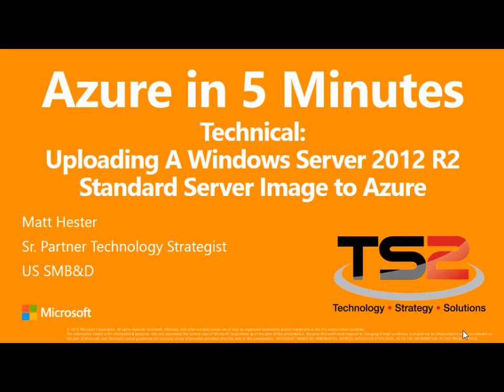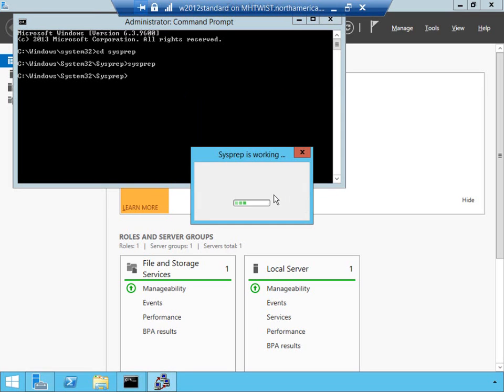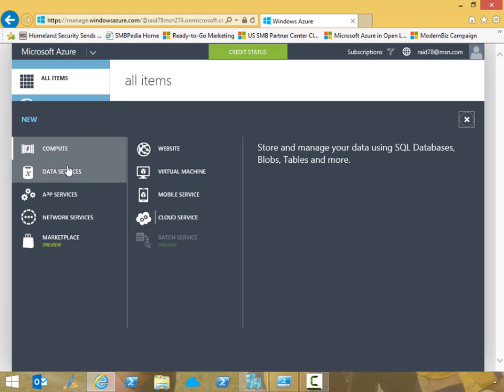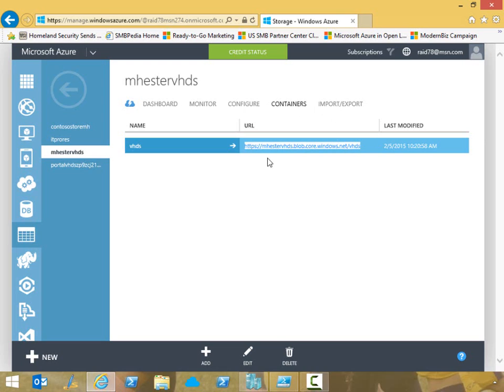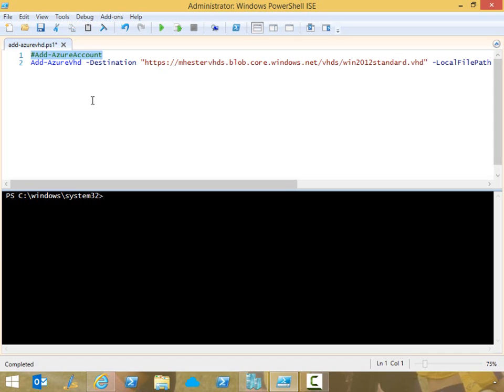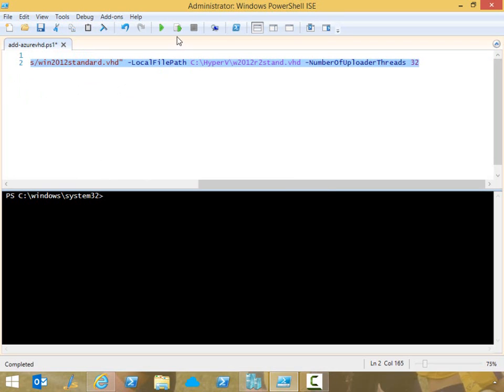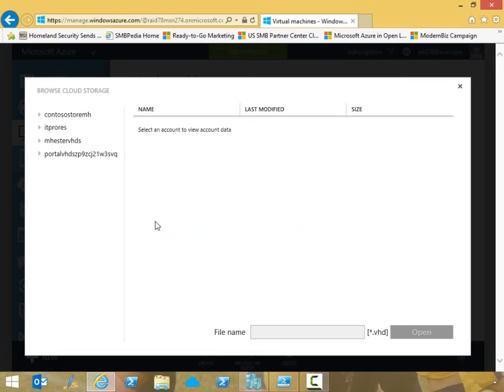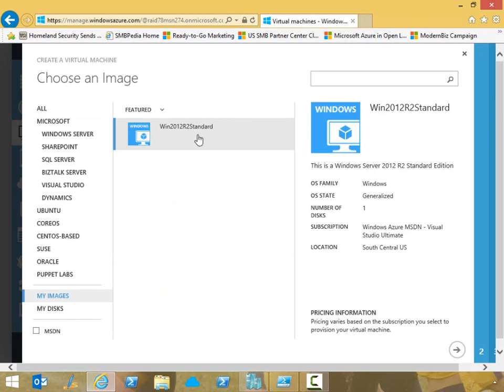Uploading A Windows Server 2012 R2 Standard Server Image to Azure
In this Azure in 5 Minutes video I take a quick look at uploading an image of Windows Server 2012 R2 Standard Server to Azure.  What is great about this process is while I show how to upload a Windows Server, this process could be used to upload any image to Azure.